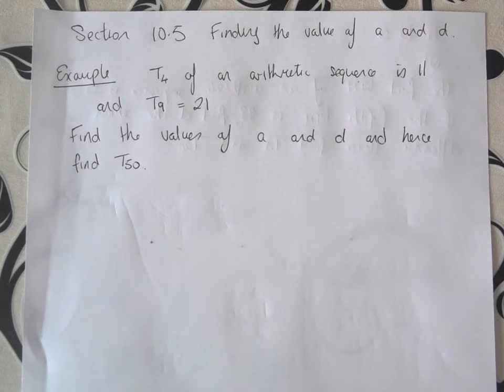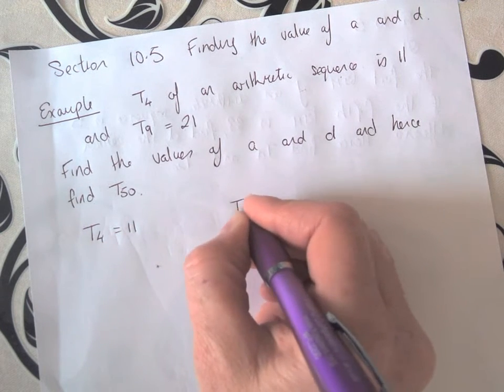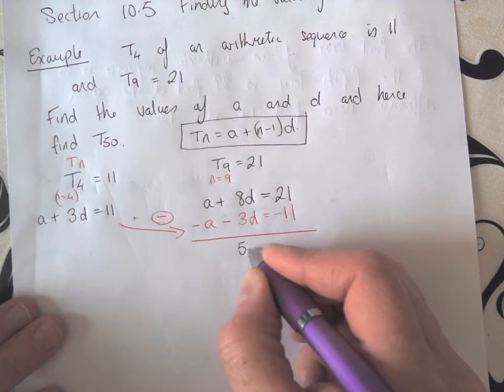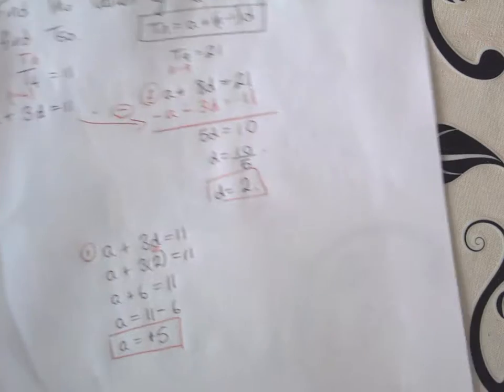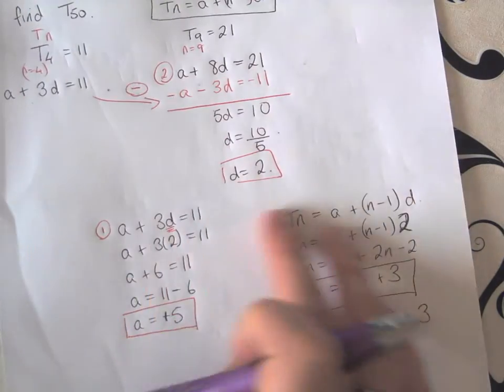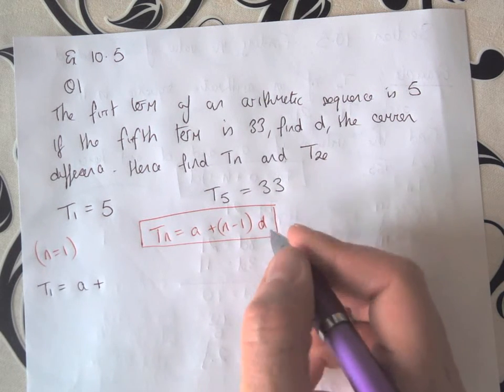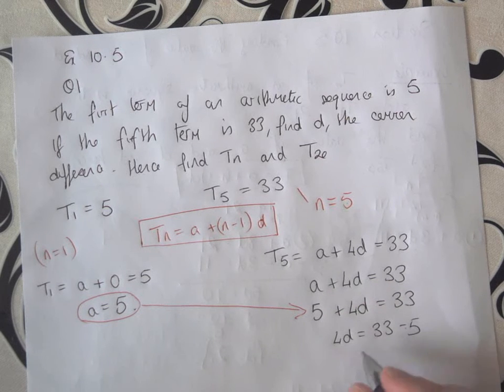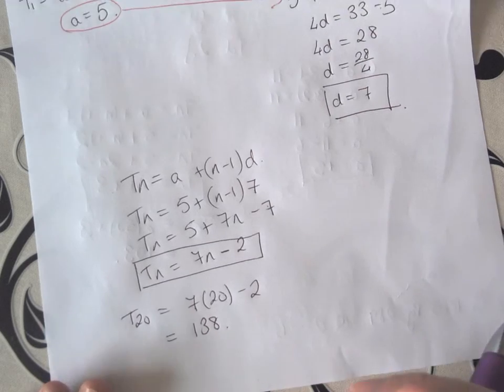5th Year Patterns 10 50001